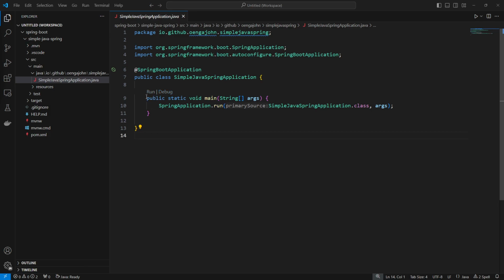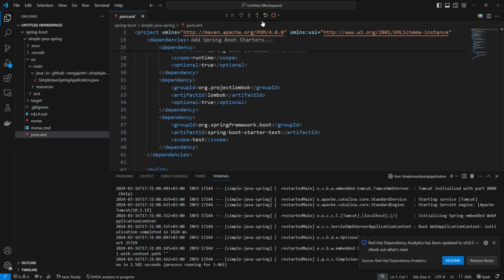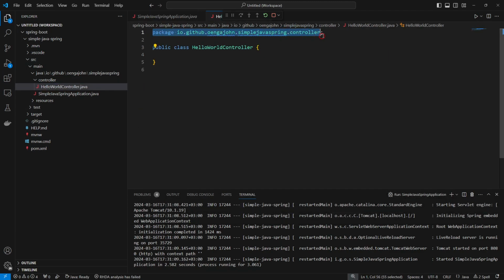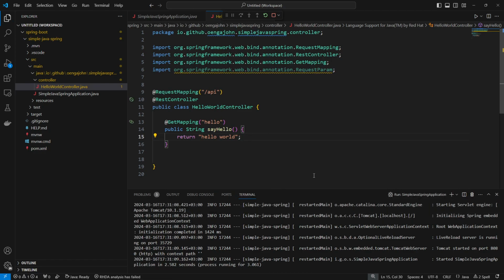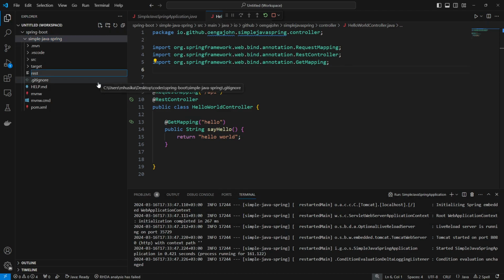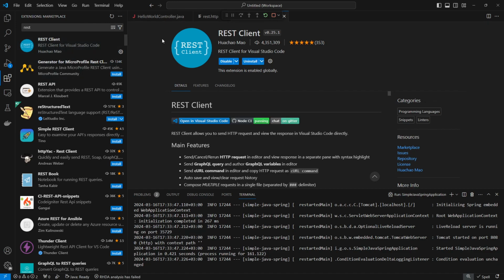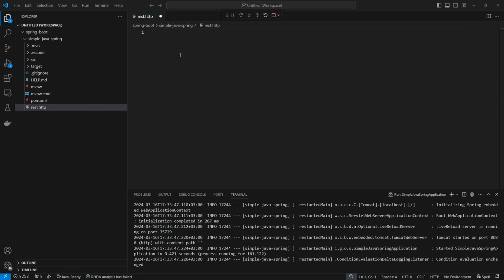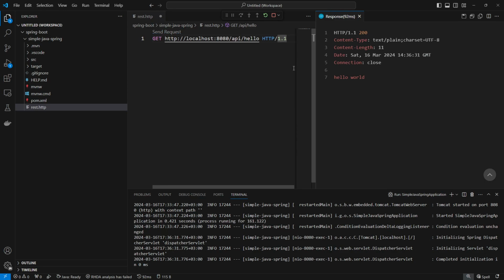Mastering REST APIs: Spring Boot 3 in VS Code! Lesson 1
Unlock the power of REST APIs with our comprehensive tutorial! Join us as we walk you through building and running your very first Spring Boot application in Visual Studio Code. Whether you're a seasoned developer or just starting out, this step-by-step guide will equip you with the skills you need to create robust RESTful web services. Learn how to define endpoints, handle requests, and deploy your application locally—all within the familiar environment of VS Code. With practical examples and expert insights, this tutorial is your ticket to mastering REST APIs and accelerating your development journey. Don't miss out—hit play now and start building your next big project!